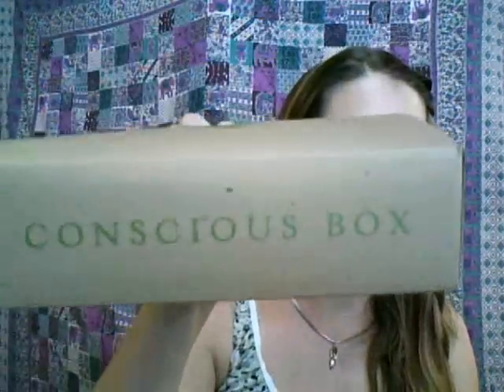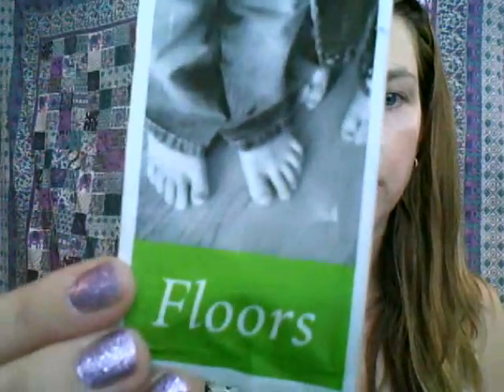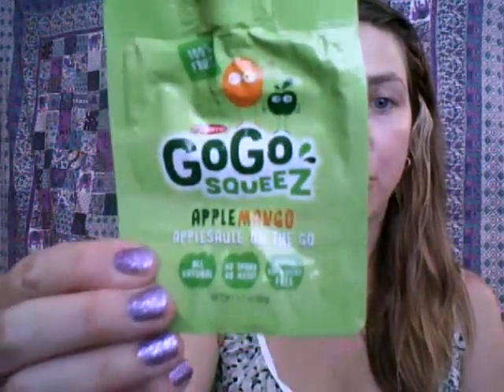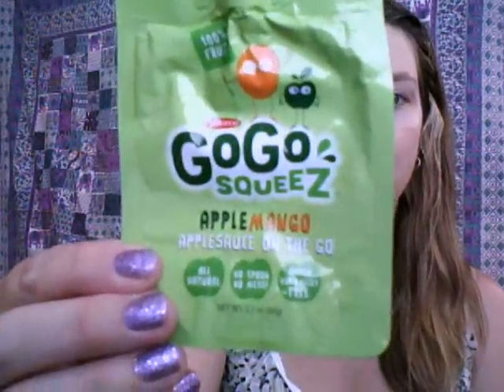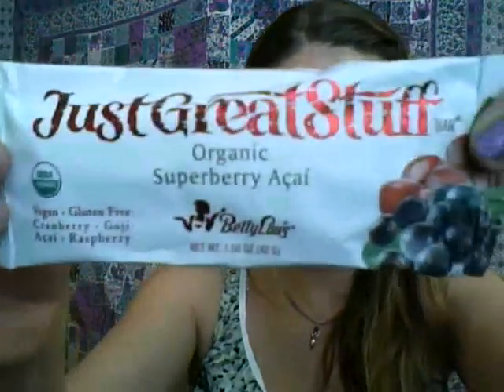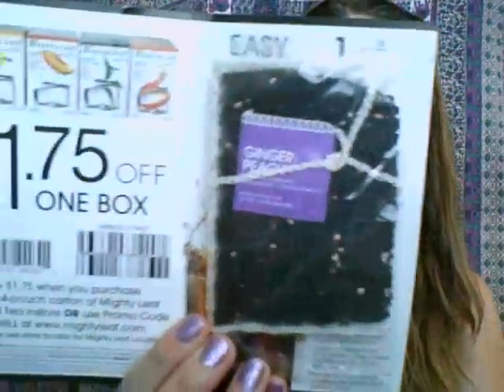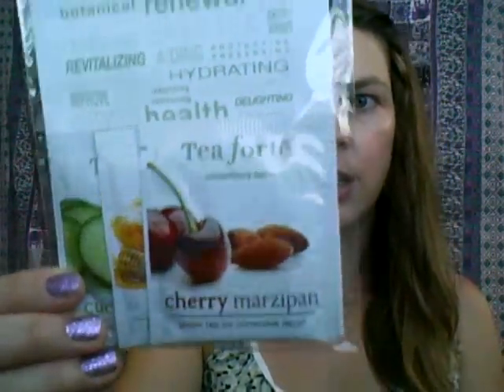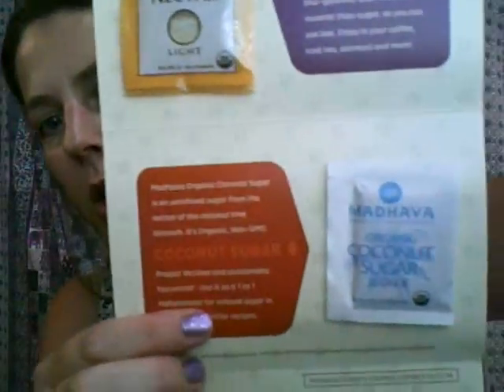July Conscious Box Review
This box is so great for anyone trying to find eco friendly products that you can't just go get at your local natural food store. They are $20. a month. Use the link below to check them out.